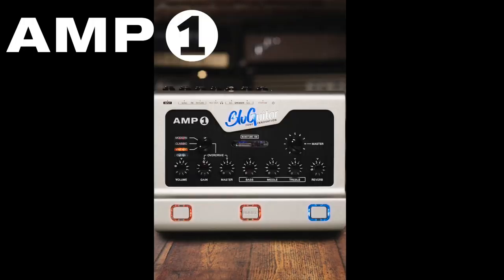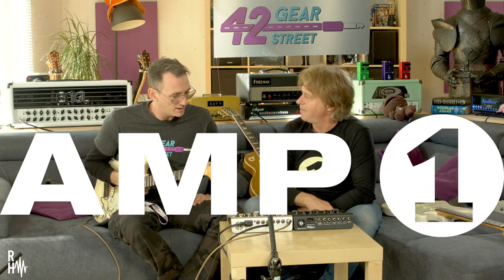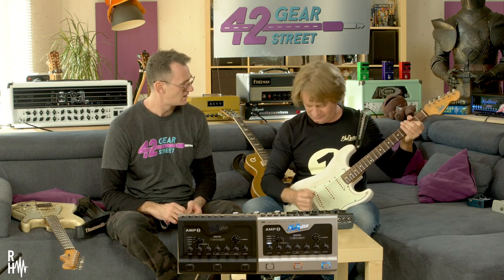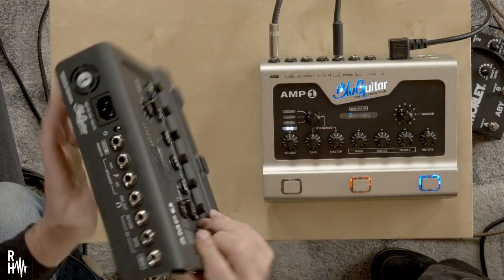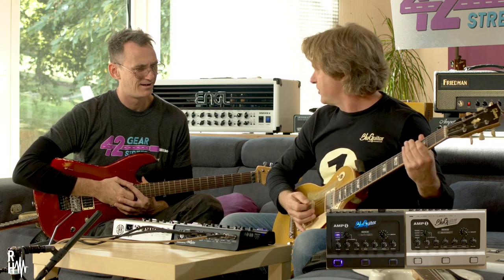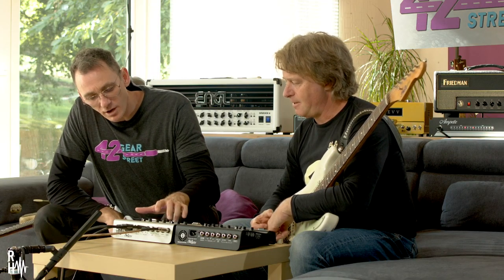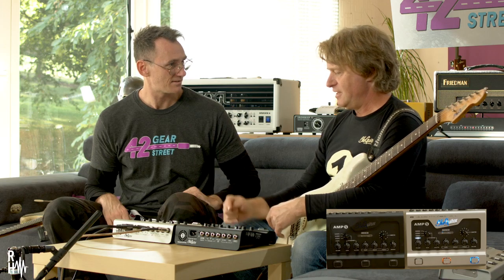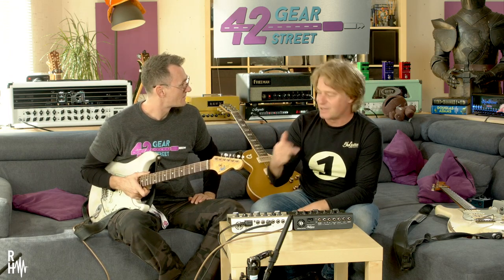The BluGuitar Amp 1 with Thomas Blug at 42 Gear Street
Let's sit down and have a chat with Thomas Blug and the fantastic BluGuitar Amp1 analogue floorboard amp at 42 Gear Street.